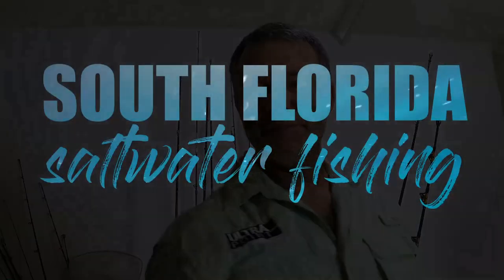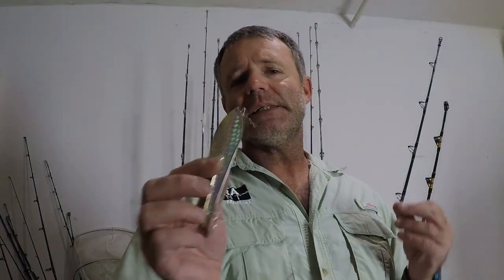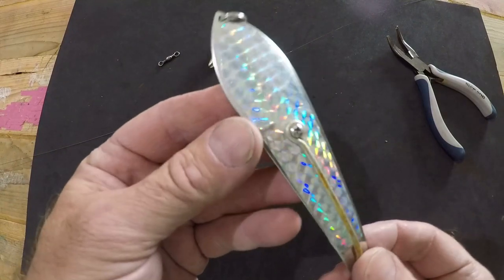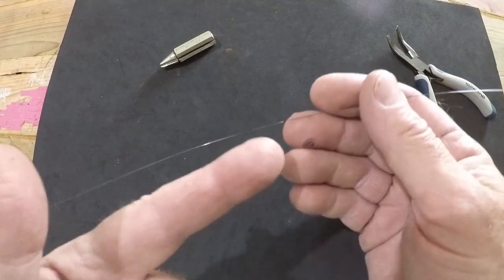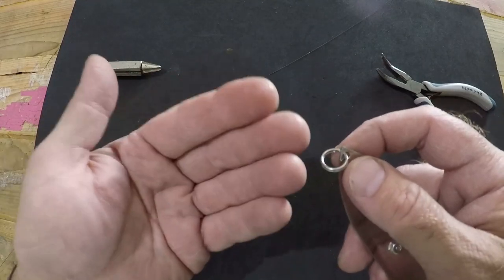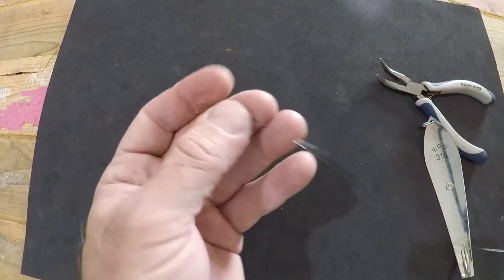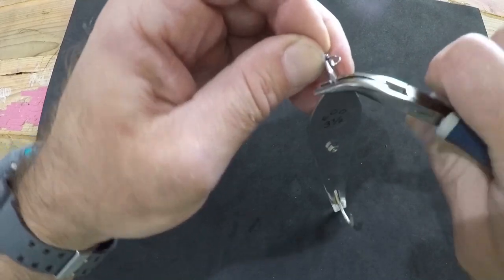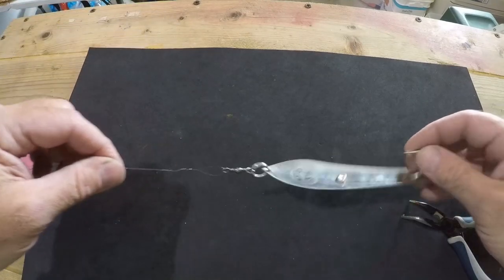How to rig a DRONE SPOON for Planer Trolling | Best Fishing Lures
In this episode I go over in detail how to rig this highly productive and widely used fishing lure, the Drone Spoon.  Good for both planer trolling and top water trolling, the Drone Spoon is most definitely an effective tool of the trade, as it has earned it's place among anglers around the world as a "Go To" lure.  Great for offshore and inshore fishing.  If you've ever wondered about using a Drone Spoon and how to rig it up and put it to use... This episode's for you.